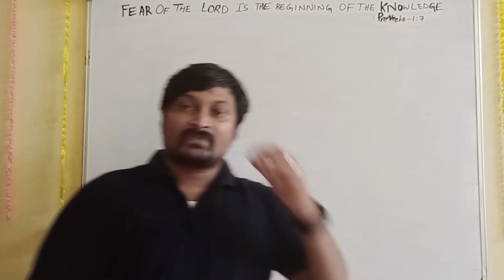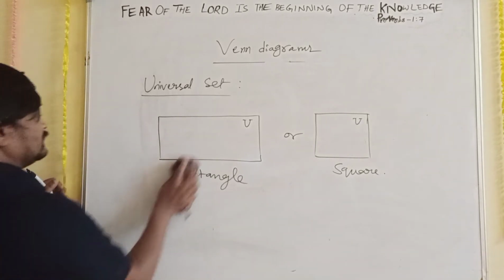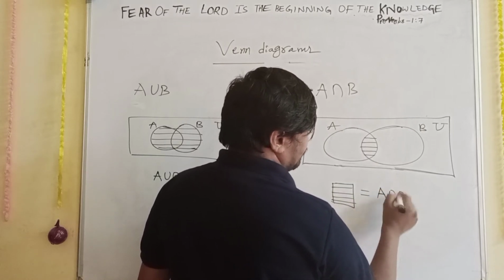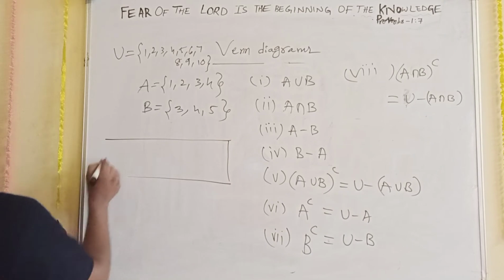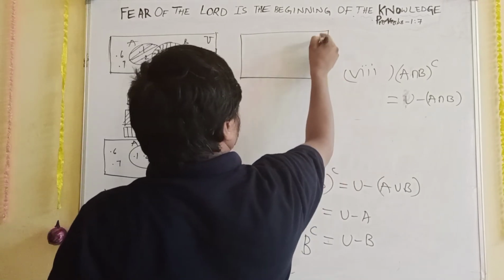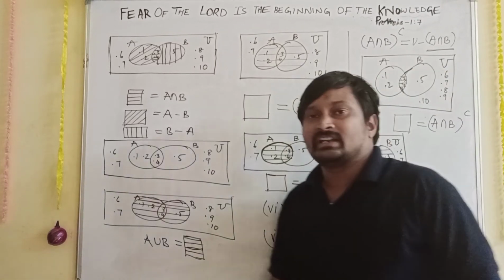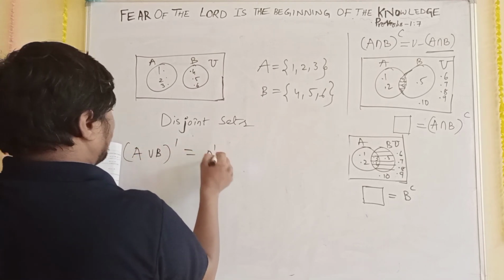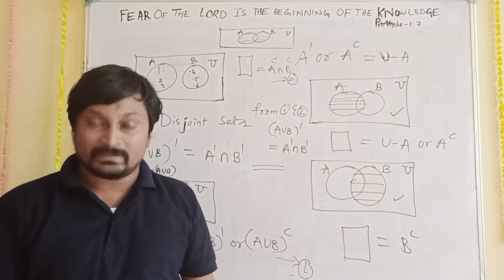RBSE/CBSE/AP Inter/Class:XI/Mathematics/Ch1:Sets/Basic Concepts/Venn Diagrams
In this Class, we discussed about Venn diagrams